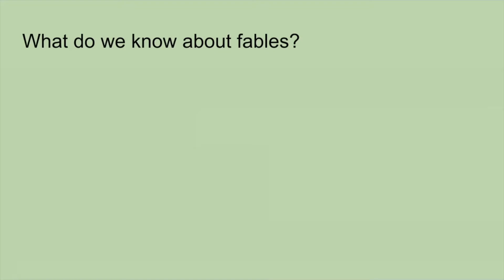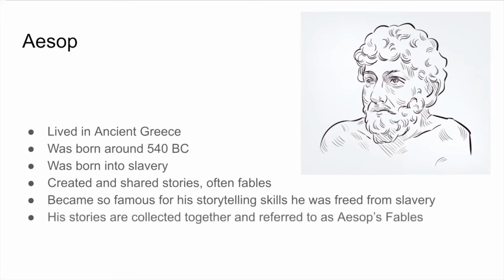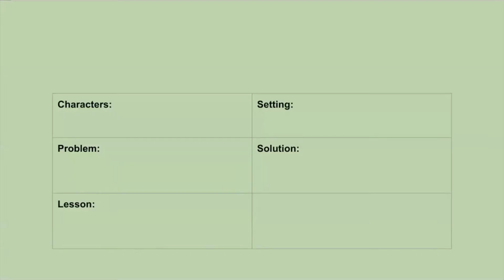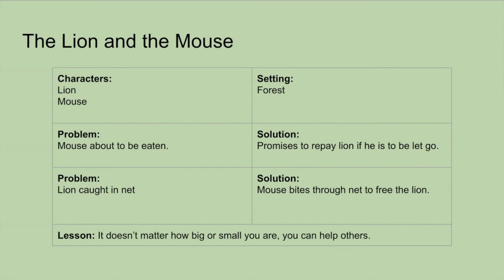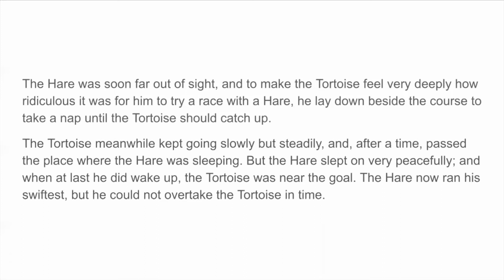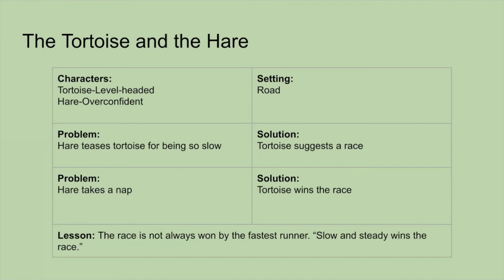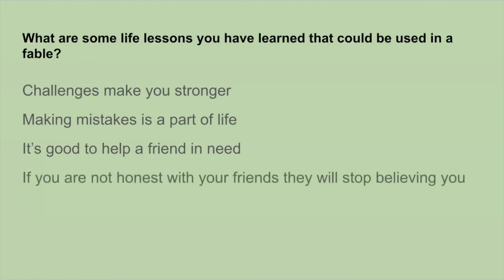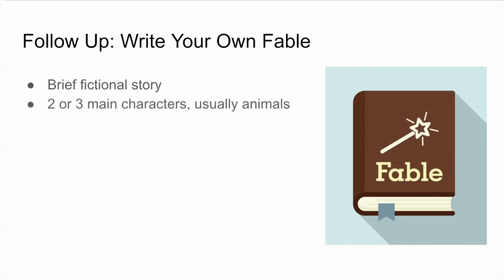Fables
Click SHOW MORE below for fun activities after this lesson and links to Guidepost's offerings!

Now you get to create your own original fable! Be sure that it's short, it has 2-3 animal characters, and contains a moral or lesson.